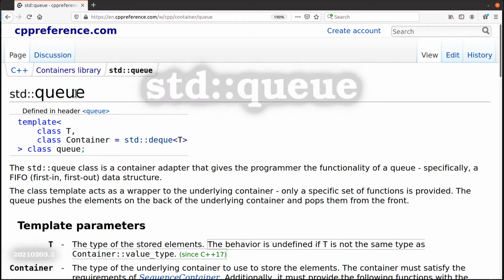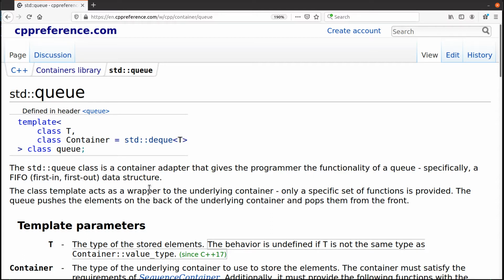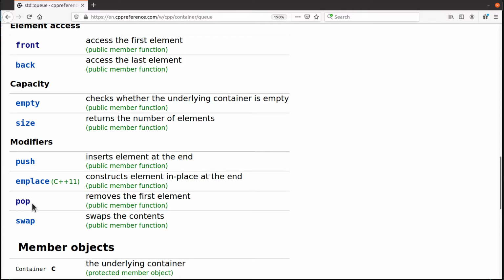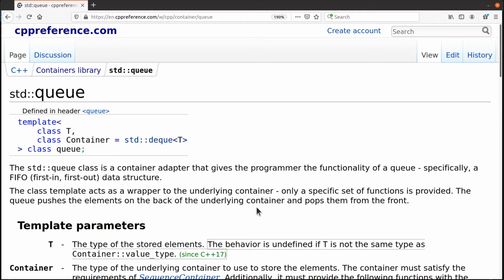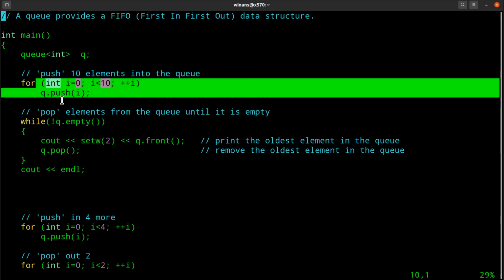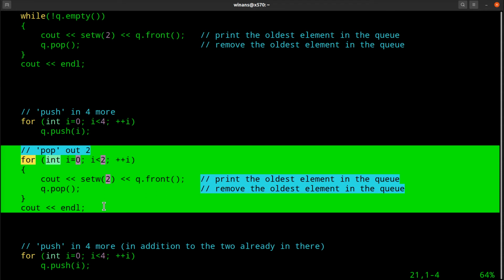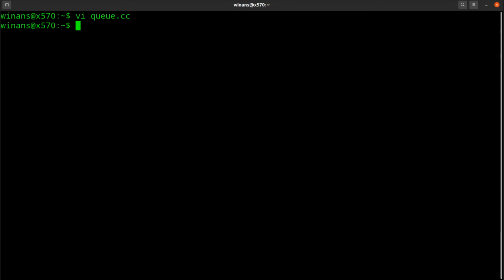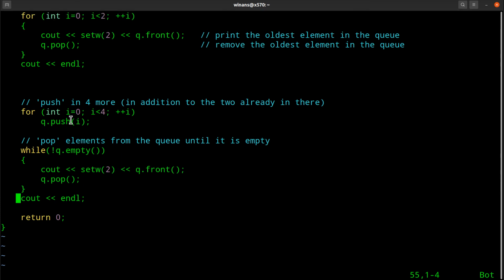The std::queue container adapter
A discussion of the C++ std::queue container adapter and how it is used to wrap the std:deque to rename its methods.